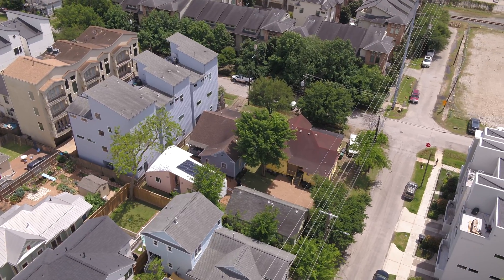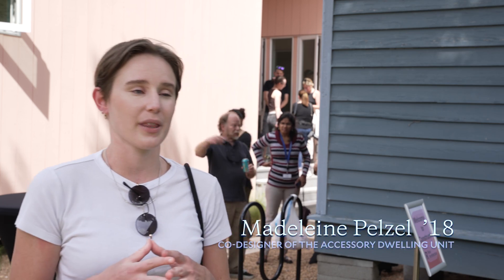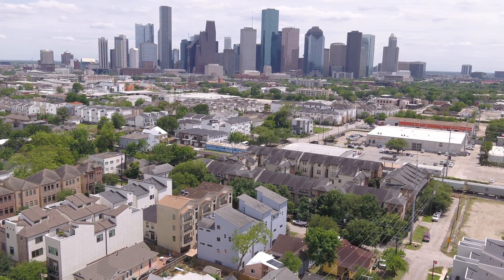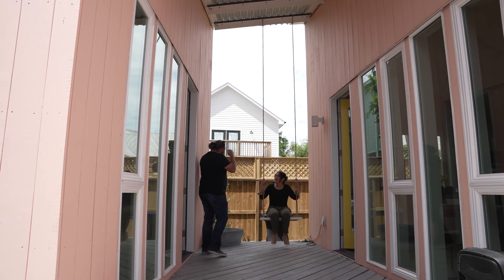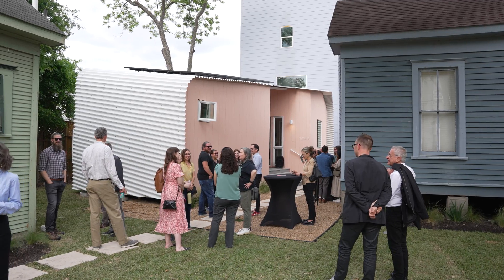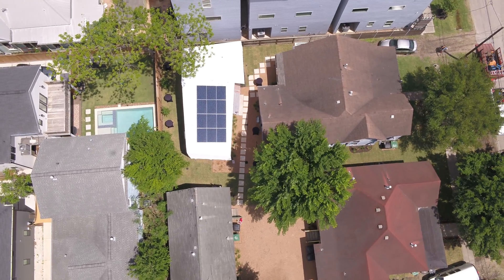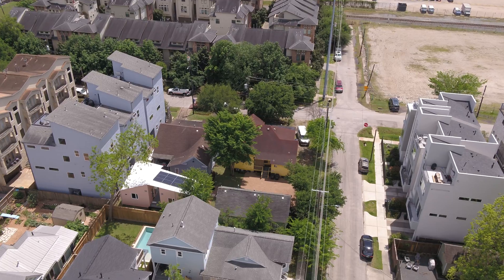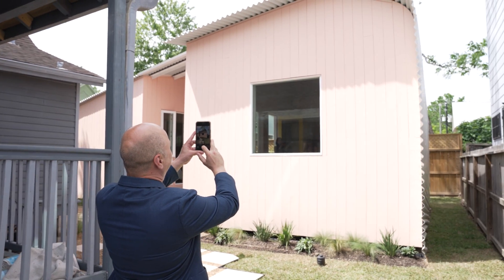Rice architecture students introduce a net-positive energy accessory dwelling unit in Houston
Dogtrot dwellings are a Texas classic, but this one has a thoroughly modern bent.

Rice University architecture students have introduced their Auxiliary ADU, a curvy accessory dwelling unit in Houston’s First Ward. The project, underway for three years, is ready for prime time.

Finally.

“There was no pause at all,” said Andrew Colopy, an associate professor at Rice Architecture and co-director of Construct, the school’s design-build program. “COVID certainly slowed things, and this semester has been very slow to reach conclusion, just getting the electrical and plumbing contractors to finish, but we never stopped working on it.”

The ADU was designed by now-alumna Kati Gullick and Madeleine Pelzel as part of Colopy’s Totalization studio, supported by Rice’s Center for Energy and Environmental Research in the Human Sciences and the owner, the community development organization Avenue.

“As a company that has spent more than 30 years developing and preserving affordable housing, it was our priority to create another opportunity for affordable living, while also gently adding density to a lot with three other affordable single-family dwellings,” said Mary Lawler, chief executive office of Avenue. “We applaud the efforts of Rice and its students to see this project through to completion.”

The solar-powered structure introduced at an April 26 open house is only 640 square feet, but every foot counts. That space is split by an outside breezeway (the dogtrot), with a living room and kitchen on one side and a bedroom and bathroom on the other.

Though Construct and its predecessor, the Rice Building Workshop (RBW), have completed many projects in and around Houston, none had to struggle with the restrictions of a global pandemic.

Danny Samuels, a professor in the practice of architecture and longtime RBW and Construct co-director, noted insulation and cladding materials had to be subbed due to supply chain issues that continue to affect construction everywhere. Foam replaced mineral wool as the primary insulation, while pine became the exterior look, stressing the budget. Those changes forced the team to get new permits from the city, another time-consuming process.

Colopy said 63 students worked on the project over the years, starting with a design process greatly helped by Rice Architecture’s McGregor Computer and Gensler Fabrication labs. Another help was having a 3-axis computer numerically controlled mill in house that let the team “print” plywood plates to connect the roof and walls at precise angles. These facilitated the unique roof structure, a gently tilting surface that gave the home’s solar panels maximum possible exposure to the sun.

“The roof is tilted in two directions, and optimized for its orientation on the site, which you wouldn’t necessarily be able to do through conventional framing,” Colopy said.

Sponsors also supplied the batteries fed by solar panels that make the house net-positive for energy, based on the complex model students developed to predict usage. Once the building is occupied and real-world data becomes available, they’ll revisit the model to see how well it performed.

Samuels noted the building is part of a complex with three other standalone rental units. All were occupied by the same tenants during construction. “We all got to know them pretty well,” Samuels said. “One of them is a songwriter, and got one of the students (Ivan Dye) to sing backup on a song.”

Early in the pandemic, 18 rebar piers were “tied” together under a tent at Rice and then moved to the site for installation. The 20-foot rebar units were sunk 16 feet deep around the ADU’s perimeter.

That done, construction fully moved to the First Ward site, which also served as an outdoor classroom.

“It was interesting during the initial stages of COVID, when everybody was isolating and doing class by Zoom,” Samuels said. “We got special permission to have on-site classes, as long as we had masks and followed university protocol. That was great, because we’re always encouraging them to wear masks anyway (during construction). So this was just further encouragement.”

What’s next? The Construct team is looking at building another ADU, possibly an award-winning design by students Siobhan Finlay and Adam Berman. The plans for that ADU, which won a City of Houston design competition in 2021, will eventually be available to the public for free and preapproved for construction with minimal permitting.

Collaborators on the latest project included structural engineer Silman Associates; industry partners Joey Romano and Joe Meppelink; mechanical, electrical and plumbing engineer Wylie Engineering; and general contractor Russell Hruska of Box Prefab. PearlX and Freedom Solar donated solar and battery units and installation, Daltile donated tile and kitchen counters, Tarkett donated flooring and Dixieply donated subfloor decking.